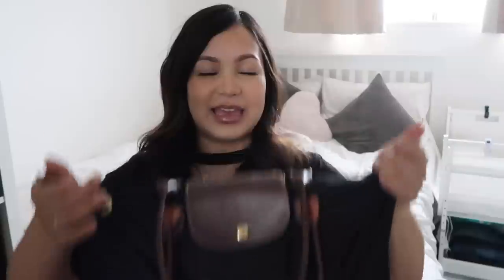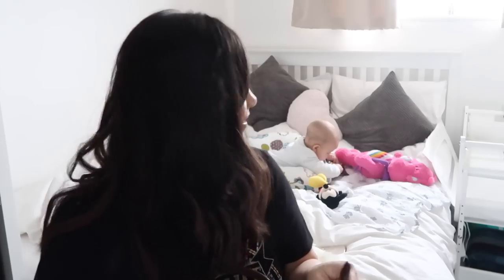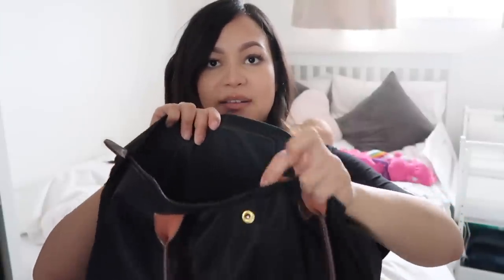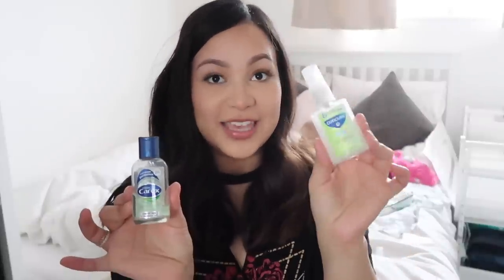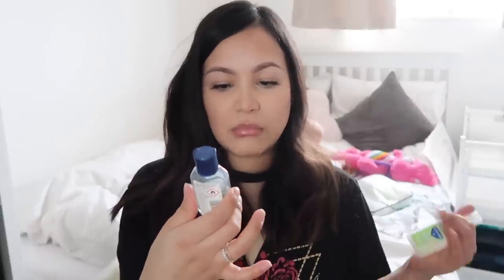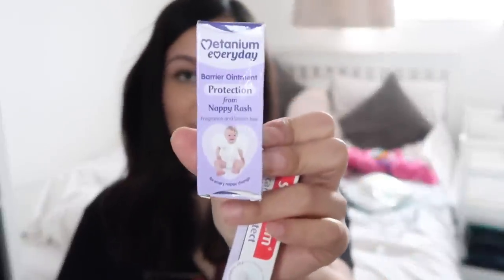WHAT’S IN MY DIAPER/ NAPPY BAG & ORGANISATIONAL TIPS